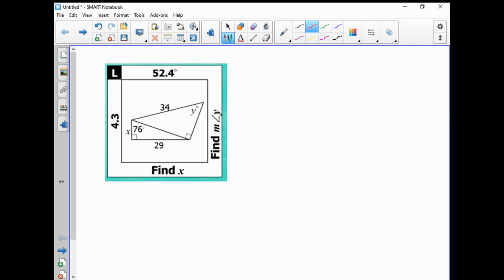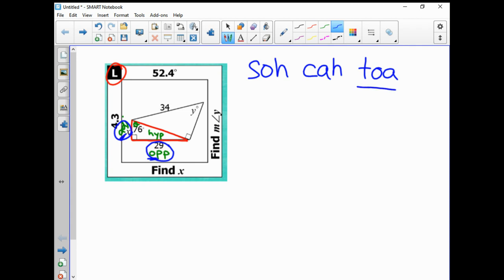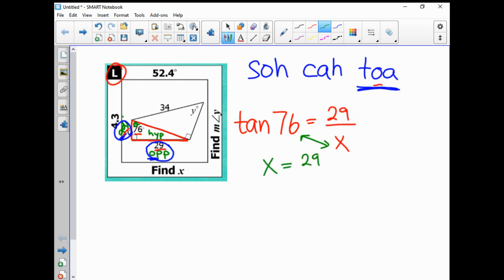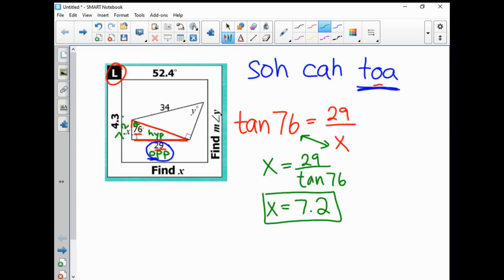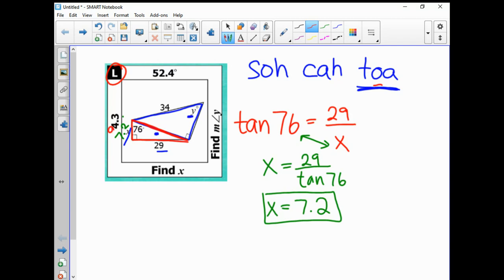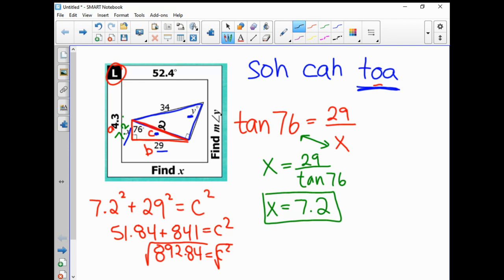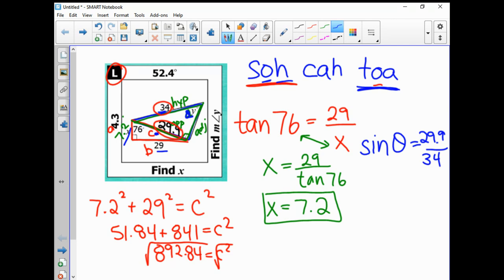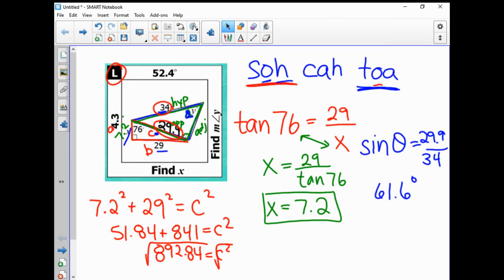Right Triangle Trig activity - letter L